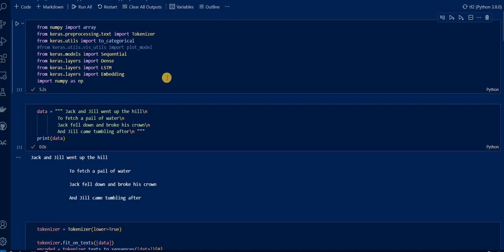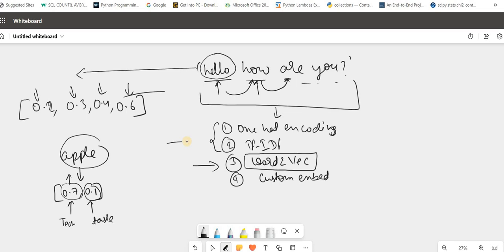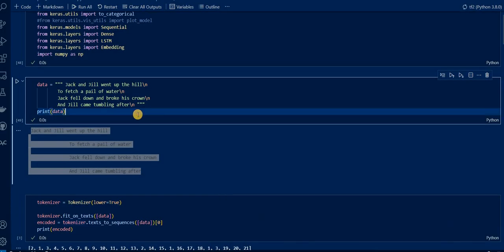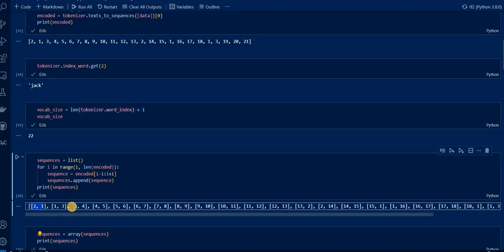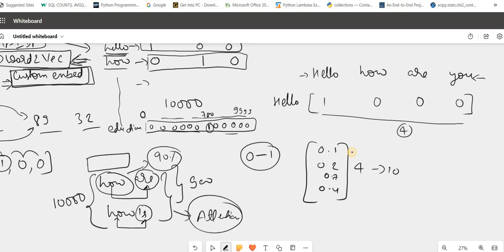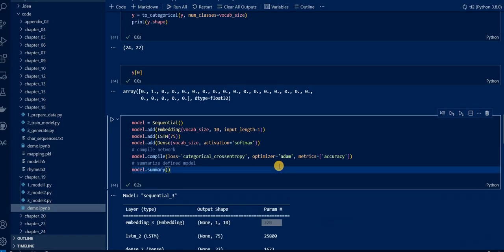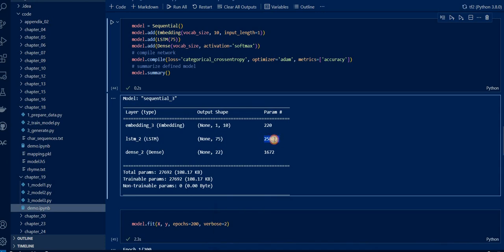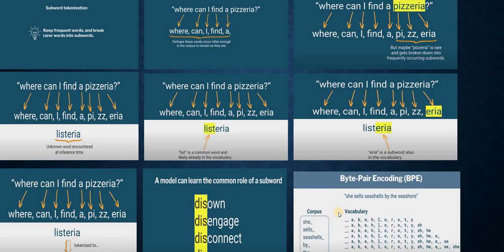Next word prediction using LSTM and custom embedding layers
How we can use custom embedding layers with LSTM using Keras and predict the next words as needed.